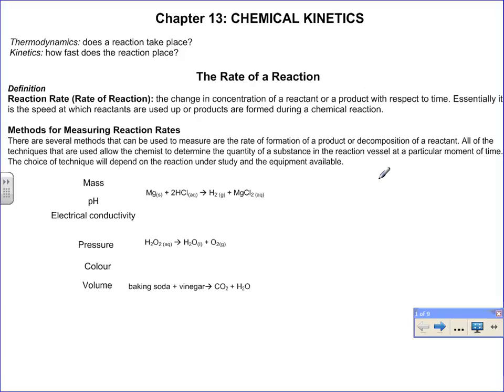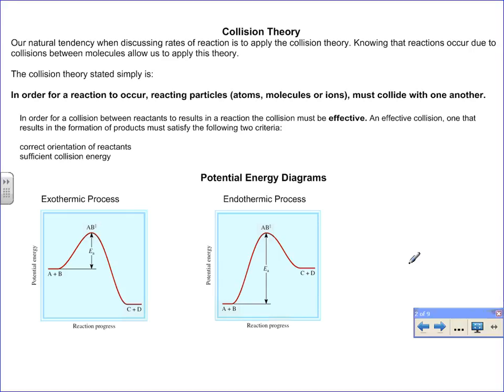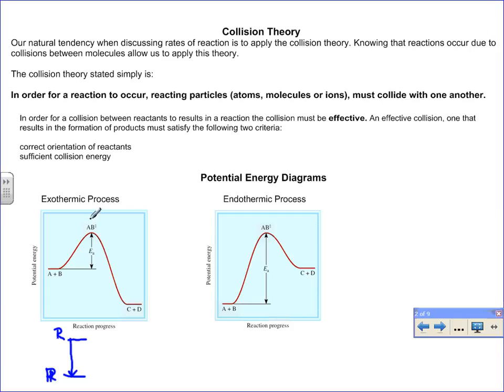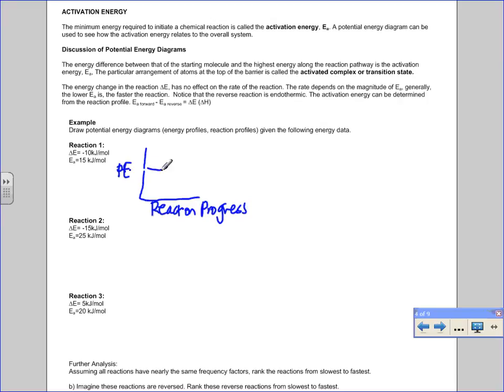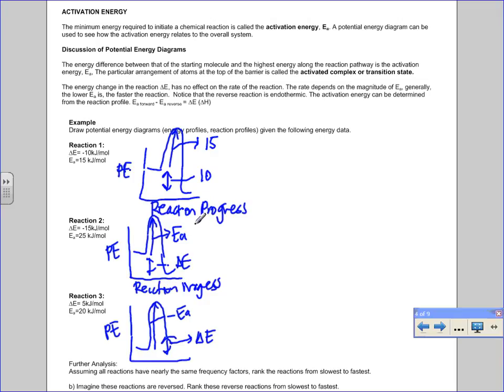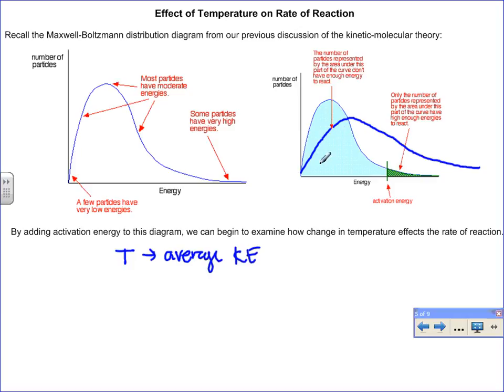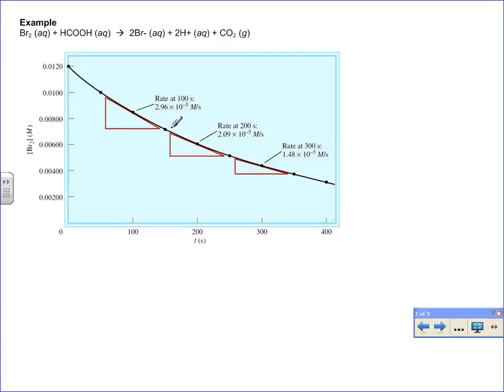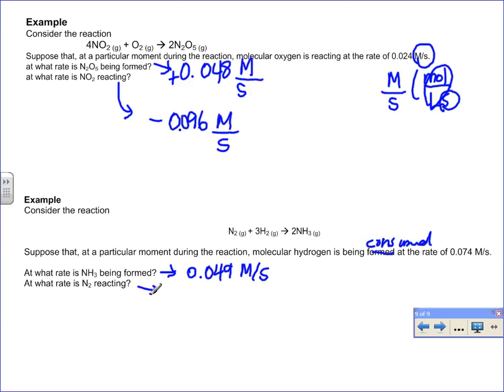501 Kinetics 1 Introduction